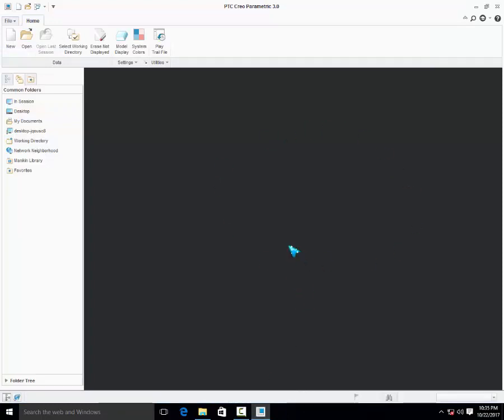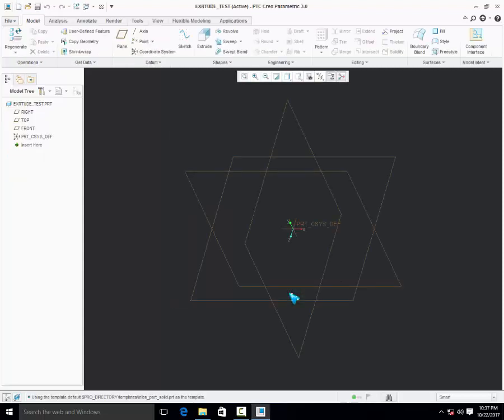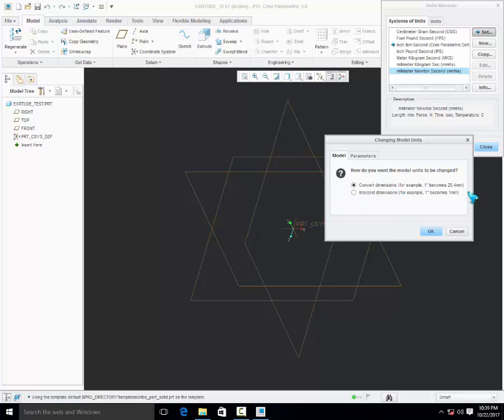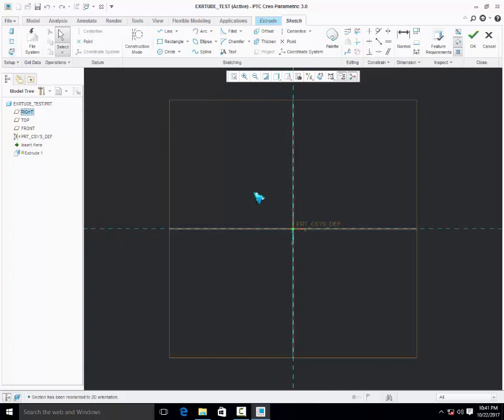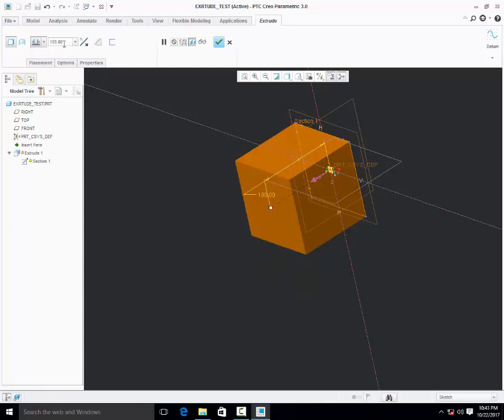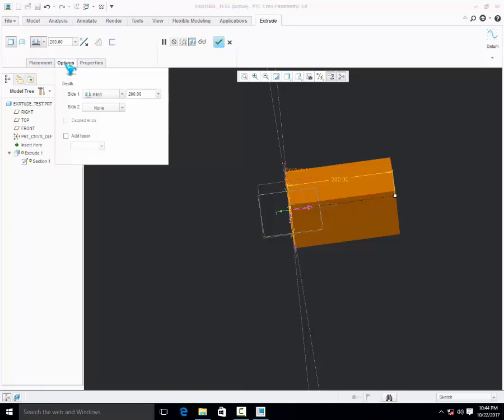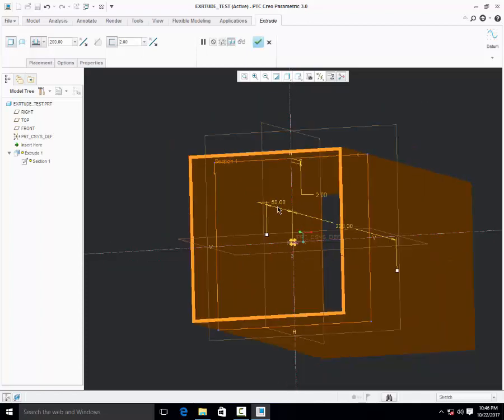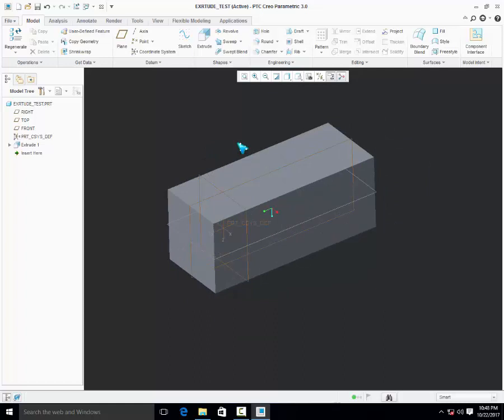Extrude in CREO parametric 3 0 or 2 0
how to use extrude command or feature in CREO parametric 3.0 or 2.0. also you can learn how to set unit for your part